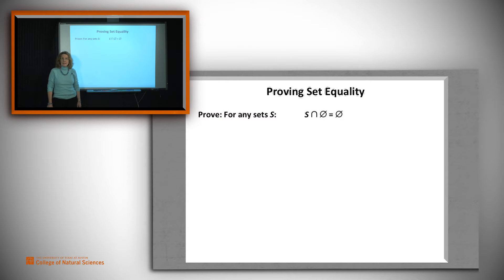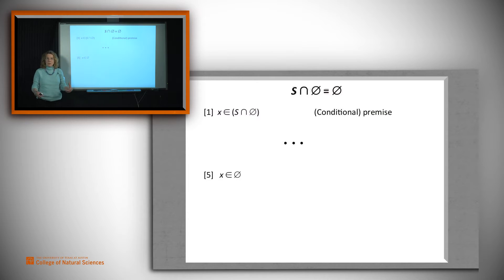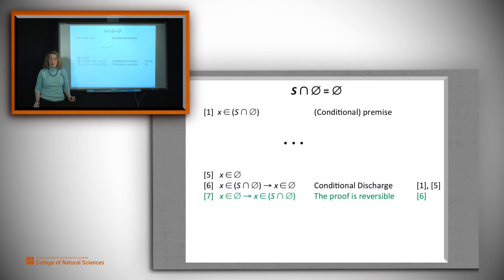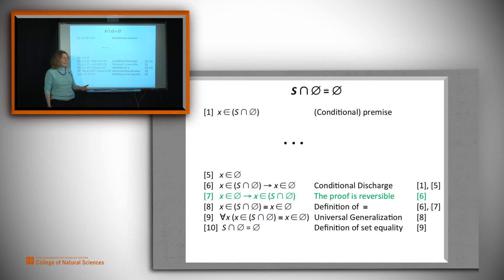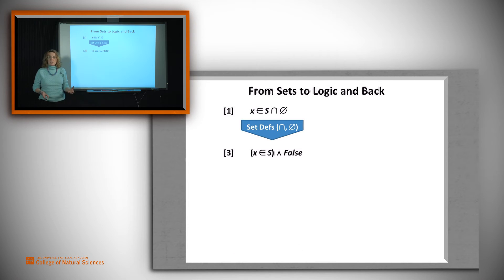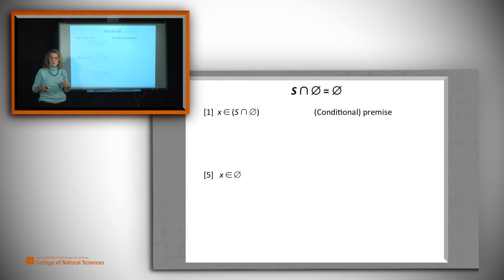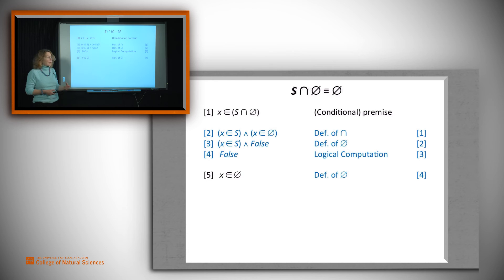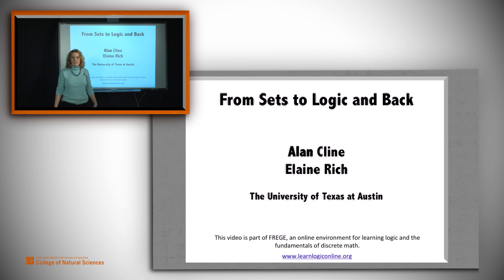From Sets to Logic and Back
Elaine Rich